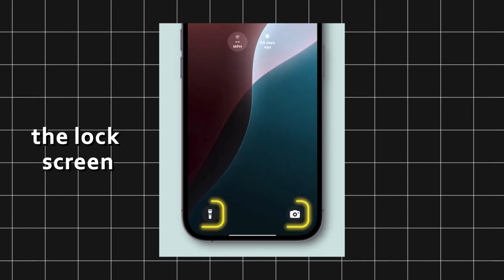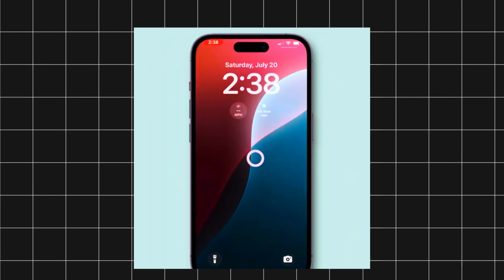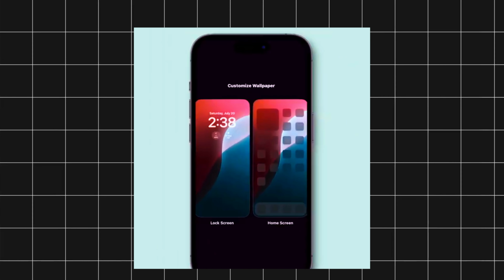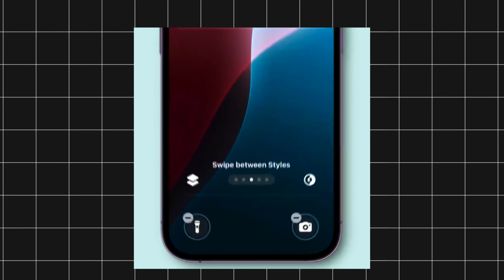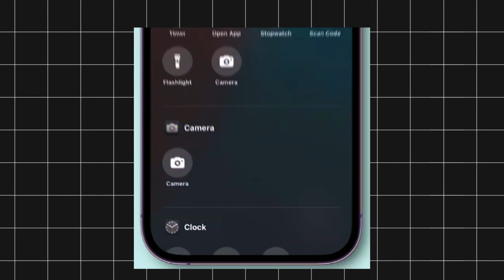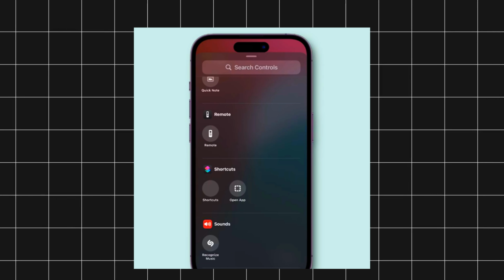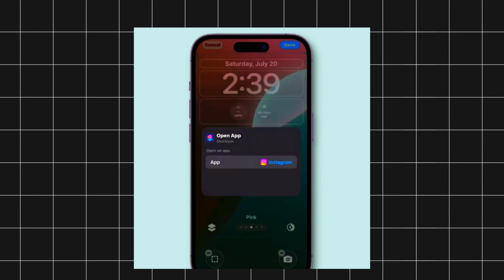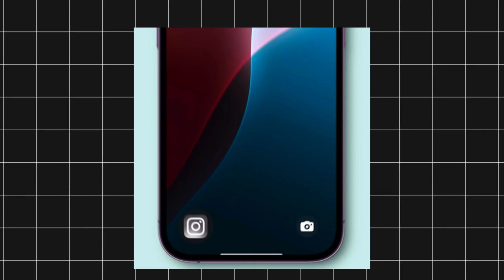How to change lock screen button on iphone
Learn how to easily customize the lock screen toggles on your iPhone running iOS 18. This step-by-step tutorial shows you how to remove unwanted toggles, add new ones, and even create shortcuts to your favorite apps. Take control of your iPhone's lock screen and make it more efficient and personalized.